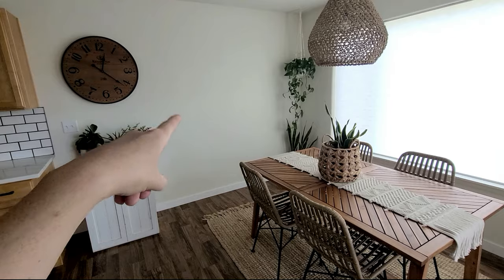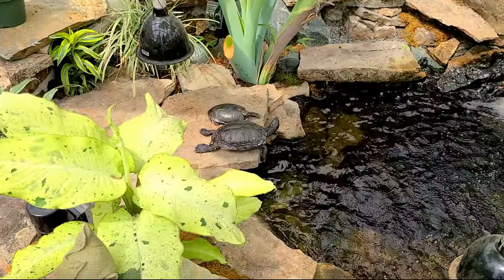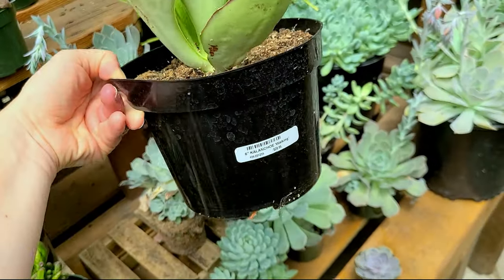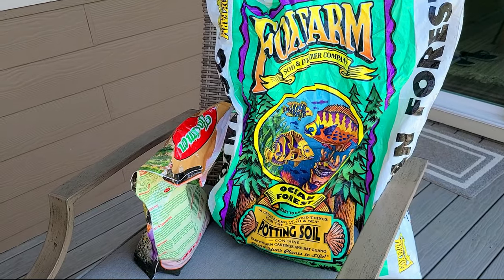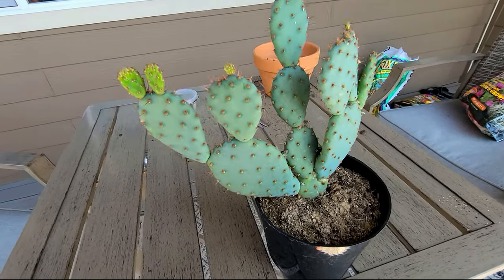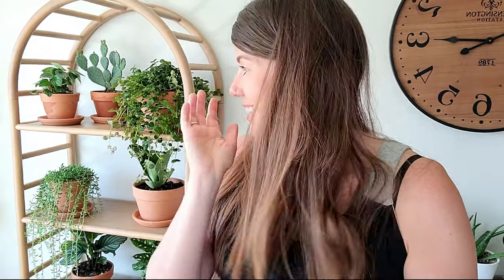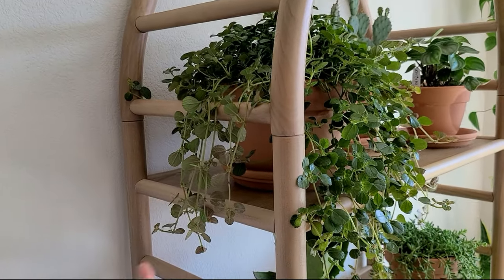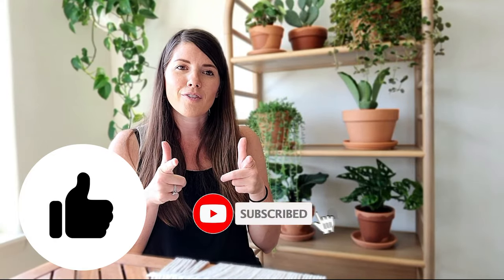Designing Boho PLANT STAND | DIY Indoor Plant Shelf Home Decor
I designed a boho plant stand in my dining room! The boho-inspired shelf I bought will be a perfect fit to decorate and design a DIY plant stand area in my home. Adding more houseplants to my home is the perfect way to decorate a home. Enjoy this vlog as I share our beautiful curved indoor plants stand, go shopping for houseplants at local nurseries, repotting plants in terracotta pots, and designing our plant stay. I hope to inspire you and give you some plant stand ideas with a little boho flair.

TARGET PLANT STAND

Jeanie

. . . . Shop for all my favorite home decor, outdoor gear, health & fitness